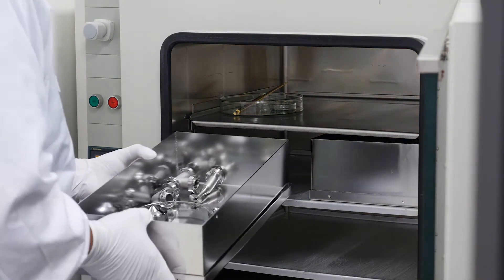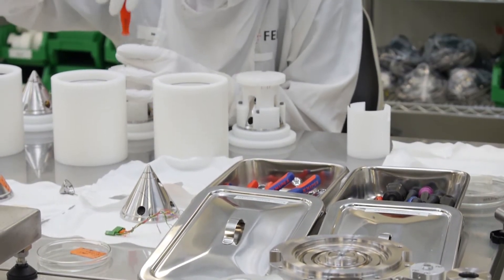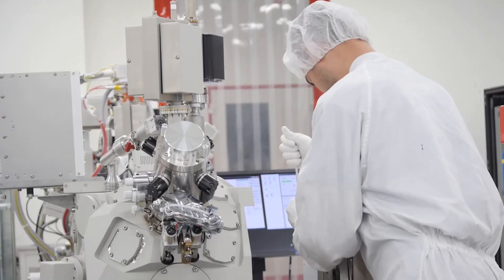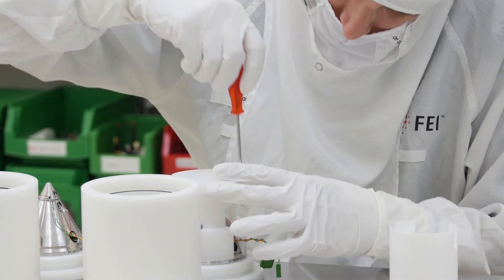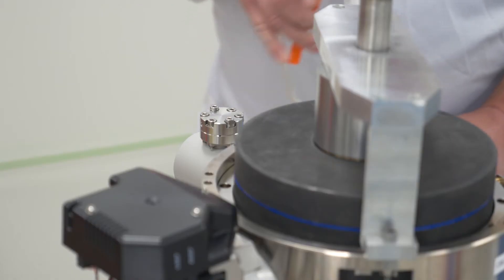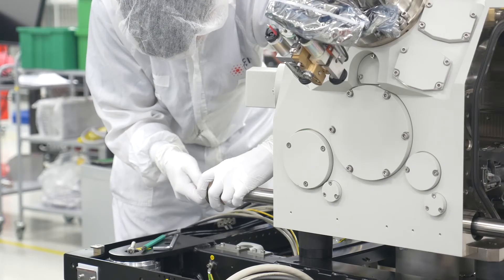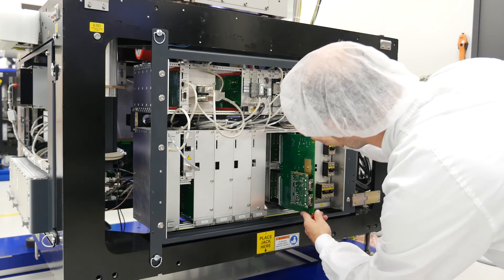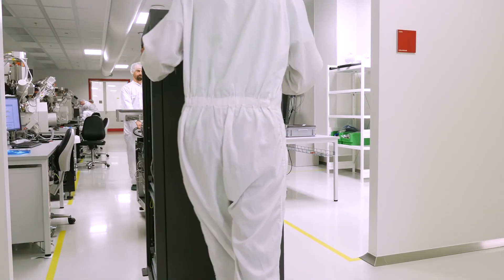10 Mechanical Assembly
How to Make a Microscope, Chapter 10

When assembling sensitive parts of the microscopes, assemblers wear suits similar to those in the clean rooms. There are only 1,000 dust particles per cubic foot in the assembly area, where parts that are extremely sensitive to their environment are produced. Critical operations include mechanical setting and centering of individual parts of the optical system with the precision of thousandths of millimeters. To ensure tightness, the devices are then tested in various phases of work by a mass analyzer set to detect helium. If the detector does not discover the presence of helium in the system, FEI knows that the part is perfectly tight, allowing them to move to another phase of production. A specialized team of mechanics assembles the final form of the product from the components and then performs basic activation.